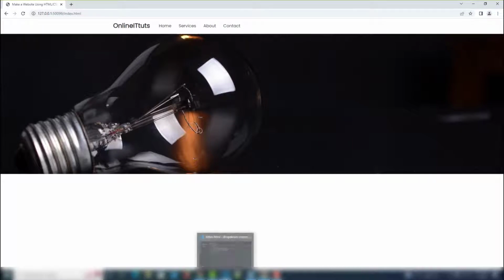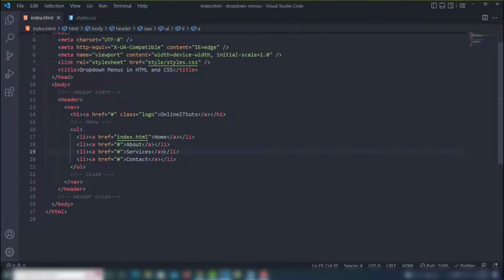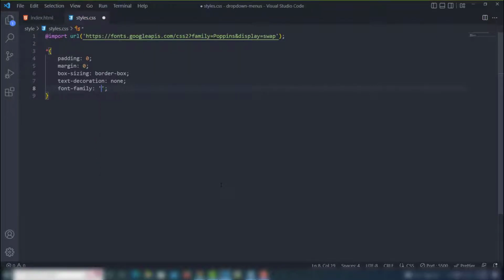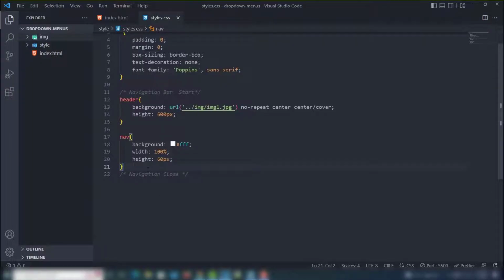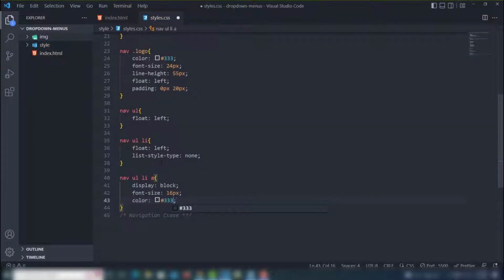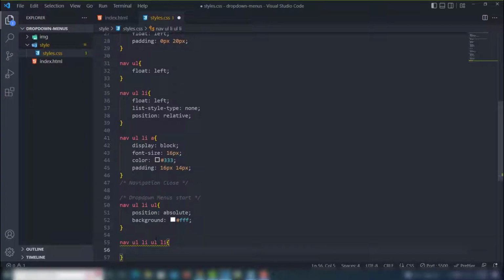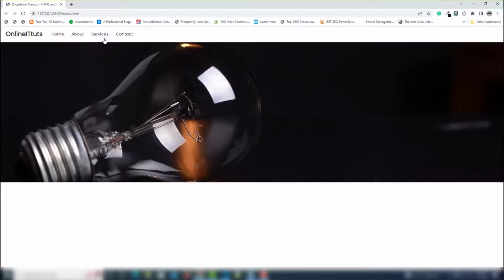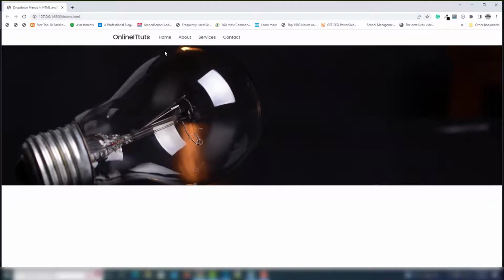How to Make Drop Down Menu in HTML/CSS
in this video tutorial we will learn how to make drop down menu in HTML CSS. First of All, we will design the navigation menus and then we will use same thing to make a drop down menus.

I've used HTML to make page structure and also CSS to design the display the drop down menus. This project is very helpful for newbies or beginners. They are interested to make a simple project using HTML/CSS3.

OnlineITtuts Tutorials cover many topics such as Web Designing, Web Development, Programming, Database. I was made many videos for different categories, and I will share another helpful tutorial for different topics.  you can learn Basic to Advance Knowledge with practically.